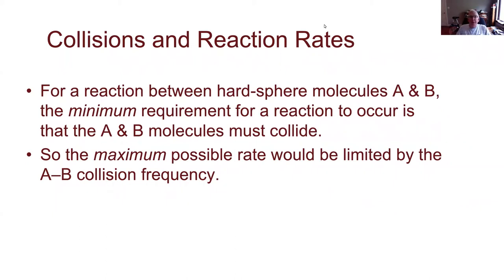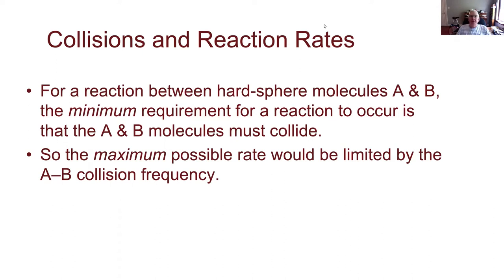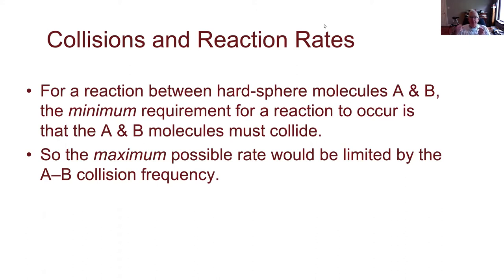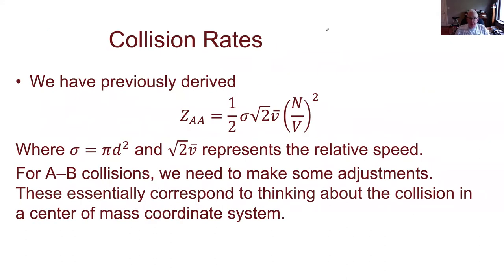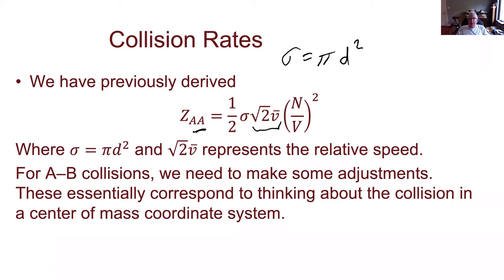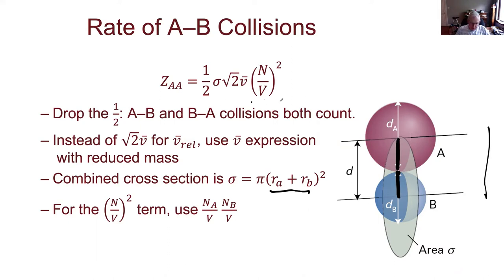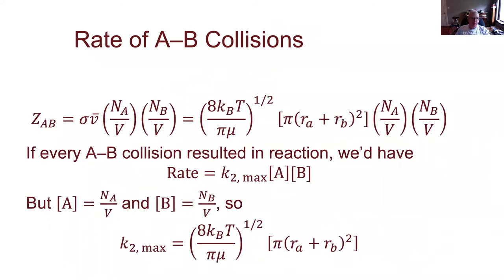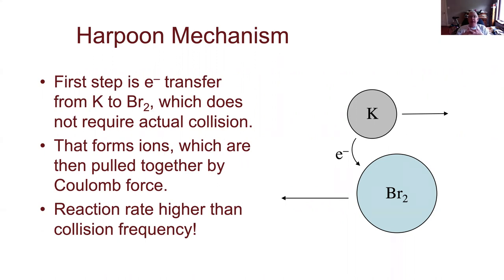Collision Theory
NOTE: In an example problem in this video, where I calculate k2, max for NO + Cl2, I accidentally wrote the final answer with the wrong power of 10. It should be 3.54 x 10-16 m3/s.